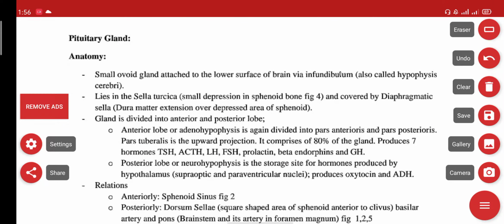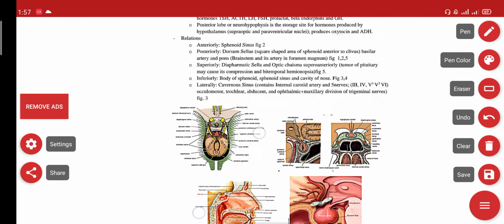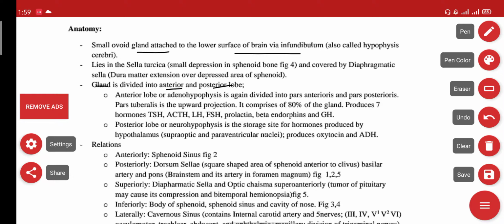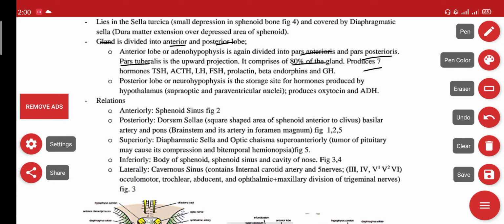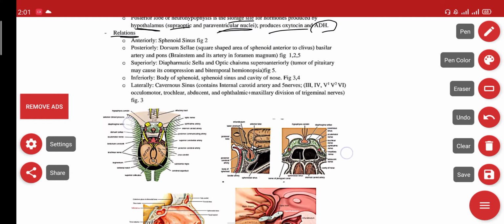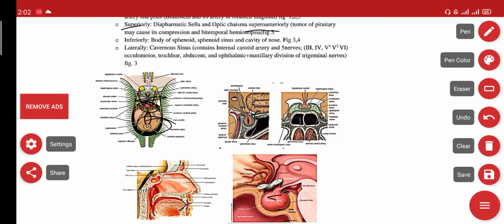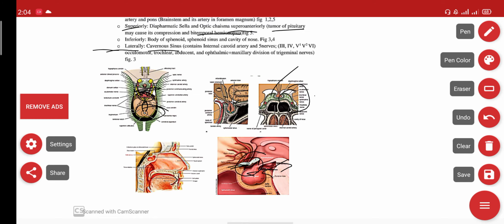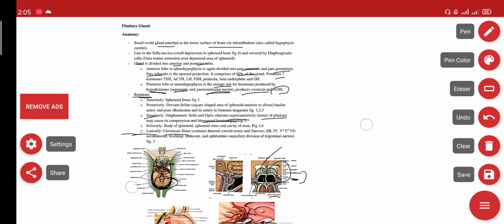Pituitary Gland Anatomy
This video is a start of series of discussion on Pituitary gland. We will cover all the aspects of pituitary gland from its anatomy, physiology, pathology to its Pharmacology, Medicine and Surgical Treatment.